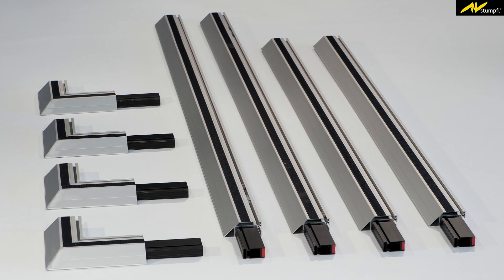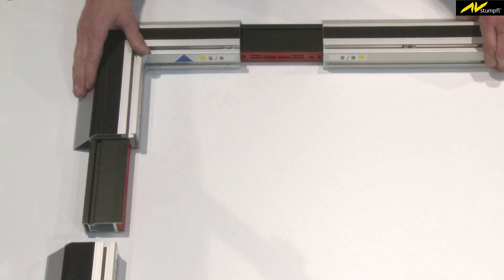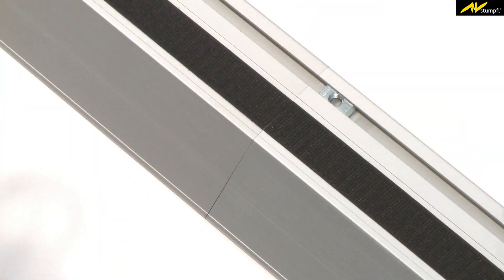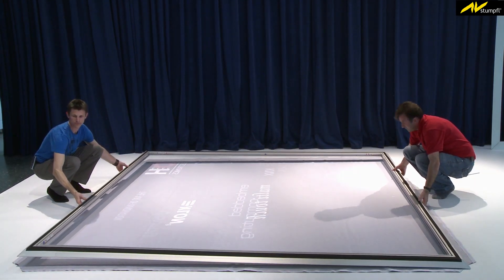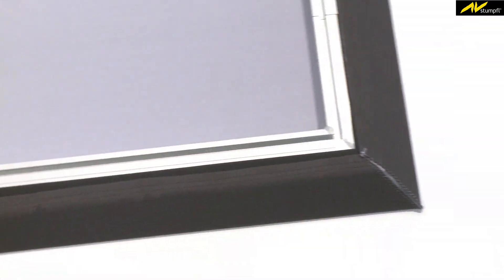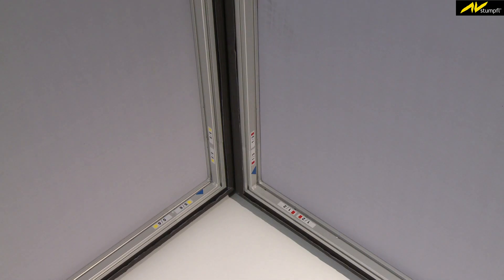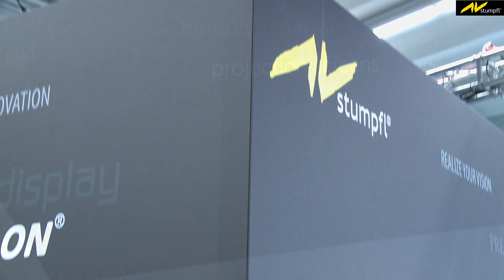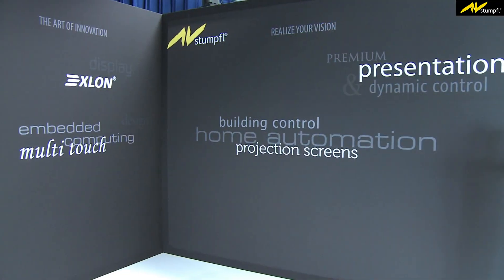InviFrame - The Invisible Construction System